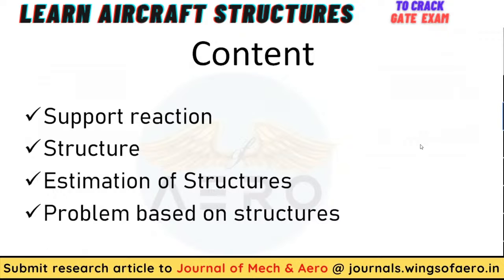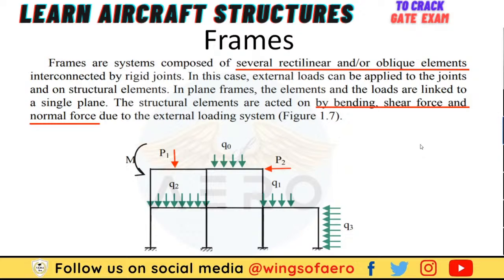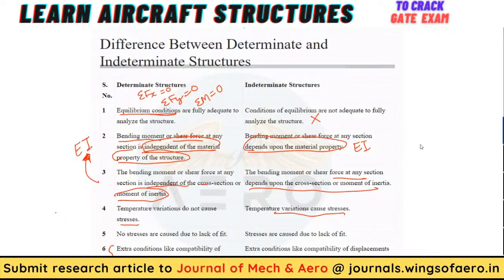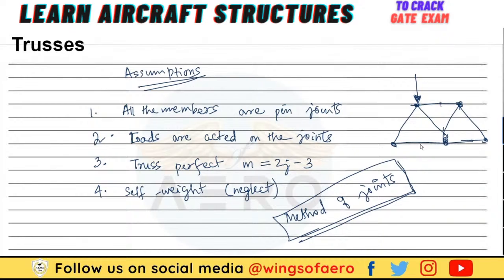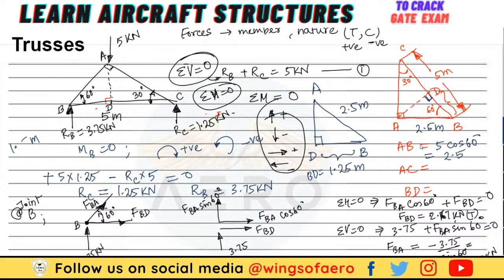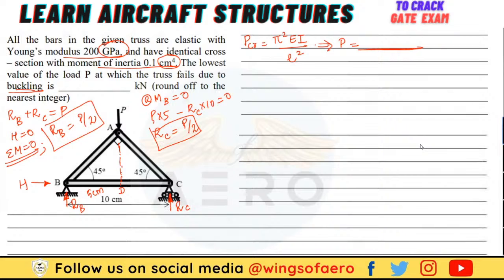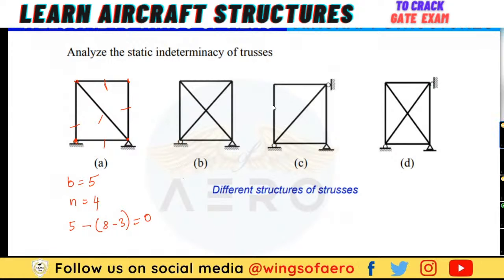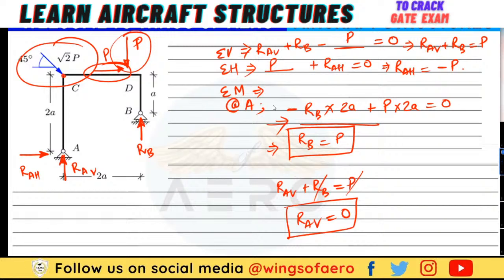Structural Analysis || GATE Structures Topicwise || Aishwarya Dhara